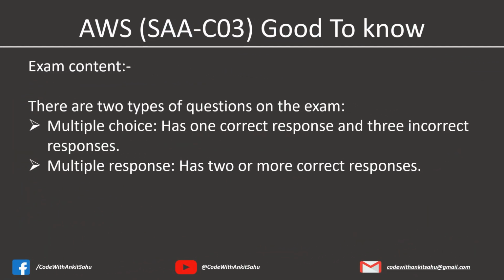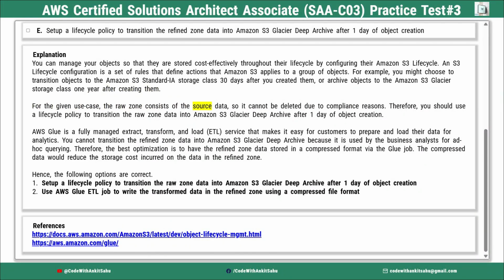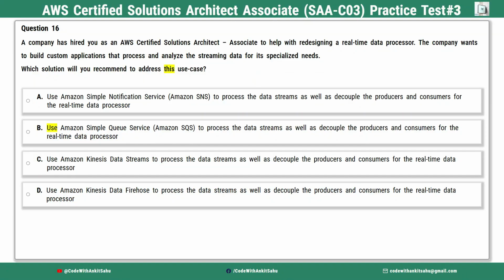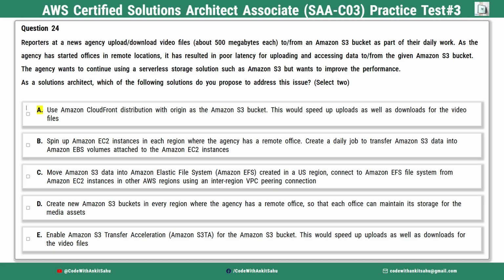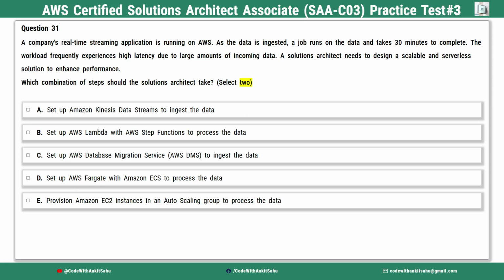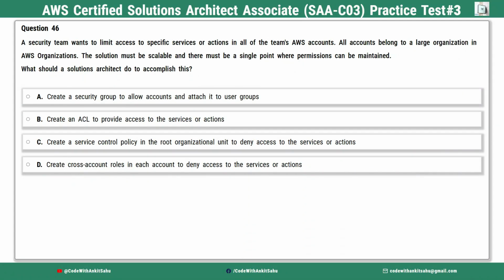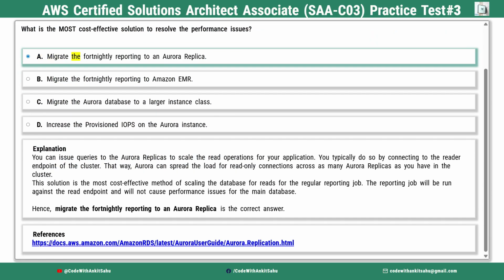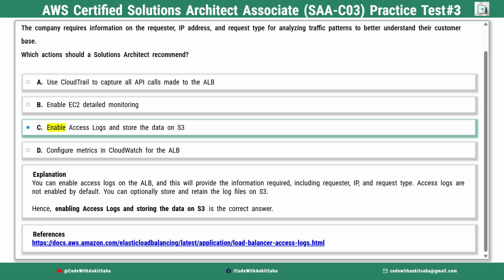Pass the AWS SAA-C03 Exam: Practice Test #3 (65 Questions & Explanations)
Welcome to Practice Test #3 for the AWS Certified Solutions Architect Associate (SAA-C03) exam! 🚀

This video provides a realistic set of 65 practice questions designed to mirror the actual exam's difficulty, format, and key topic areas. Use this test to assess your knowledge, identify weak spots, and build the confidence you need to pass.

**📝 How to Use This Test:**
1.  Pause the video after each question to think through your answer.
2.  Listen to the detailed explanation to understand *why* an answer is correct.
3.  Keep track of your score to measure your progress.

* Official AWS Exam Guide

Intro - 00:00
Q1 - 01:30
Q2 - 05:26
Q3 - 08:55
Q4 - 10:50
Q5 - 13:33
Q6 - 17:07
Q7 - 19:59
Q8 - 23:47
Q9 - 25:43
Q10 - 27:41
Q11 - 29:39
Q12 - 33:17
Q13 - 35:30
Q14 - 37:19
Q15 - 40:57
Q16 - 43:56
Q17 - 46:12
Q18 - 48:59
Q19 - 51:39
Q20 - 53:51
Q21 - 56:25
Q22 - 58:24
Q23 - 1:01:58
Q24 - 1:05:35
Q25 - 1:09:40
Q26 - 1:12:46
Q27 - 1:16:15
Q28 - 1:18:44
Q29 - 1:22:16
Q30 - 1:24:42
Q31 - 1:27:47
Q32 - 1:30:46
Q33 - 1:31:36
Q34 - 1:32:23
Q35 - 1:33:20
Q36 - 1:34:26
Q37 - 1:35:36
Q38 - 1:36:46
Q39 - 1:37:45
Q40 - 1:38:40
Q41 - 1:39:37
Q42 - 1:41:17
Q43 - 1:43:14
Q44 - 1:45:24
Q45 - 1:47:45
Q46 - 1:50:04
Q47 - 1:52:05
Q48 - 1:54:54
Q49 - 1:57:41
Q50 - 1:59:46
Q51 - 2:01:42
Q52 - 2:03:36
Q53 - 2:05:02
Q54 - 2:07:38
Q55 - 2:08:53
Q56 - 2:10:56
Q57 - 2:12:42
Q58 - 2:14:56
Q59 - 2:17:14
Q60 - 2:20:07
Q61 - 2:22:06
Q62 - 2:24:35
Q63 - 2:26:42
Q64 - 2:30:32
Q65 - 2:33:03
End -  2:34:28